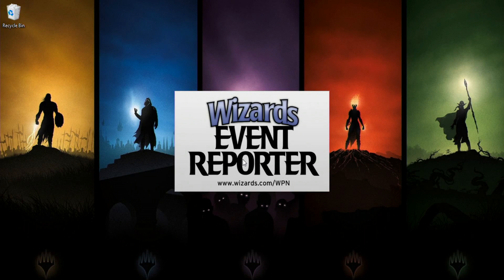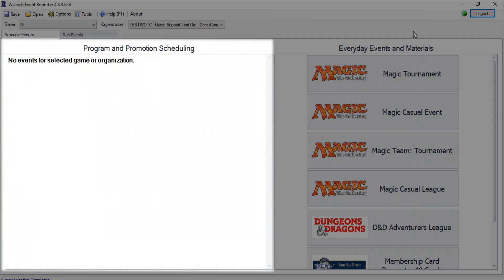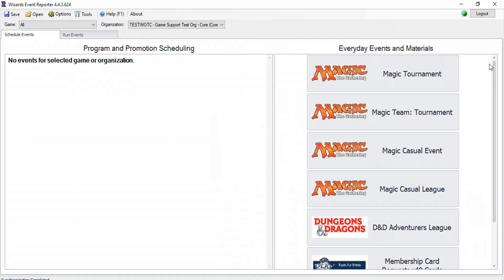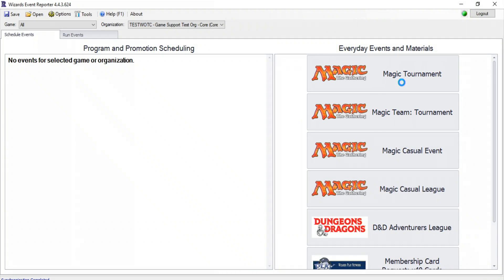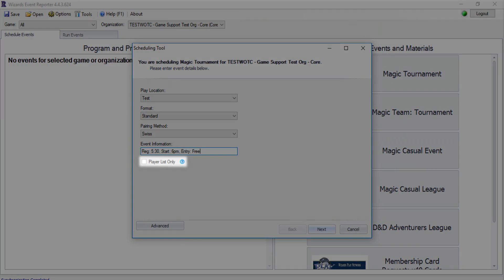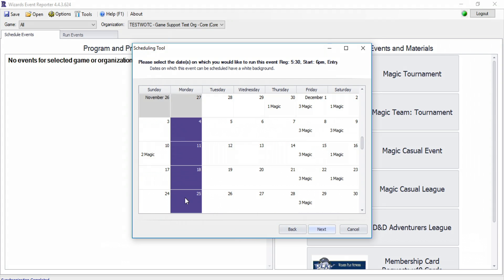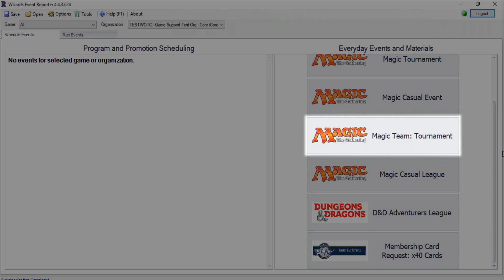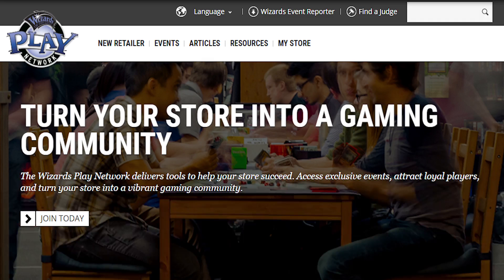How to Schedule Events In WER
New to the Wizards Play Network and want to learn how to schedule Magic: The Gathering and Dungeons & Dragons events in Wizards Event Reporter? This guide will show you the basics!